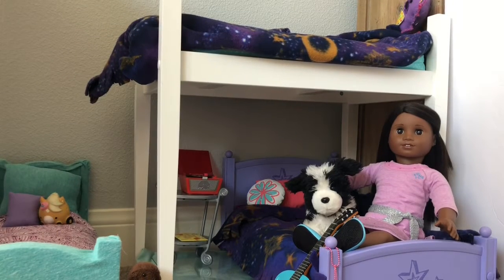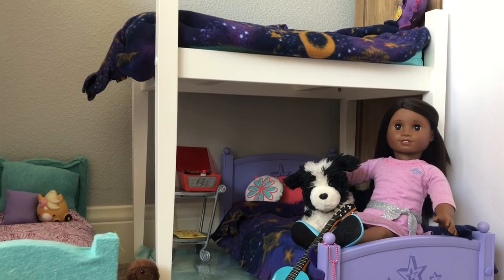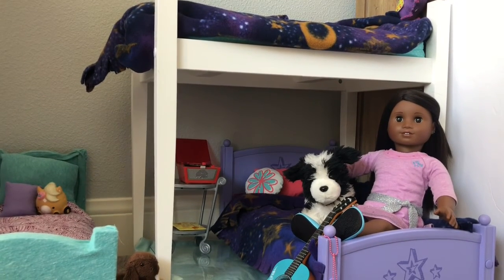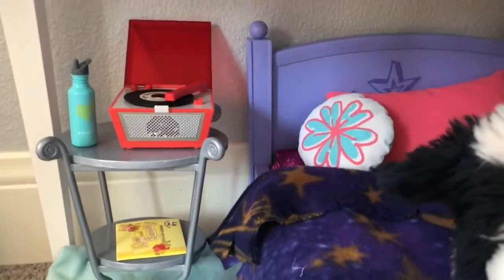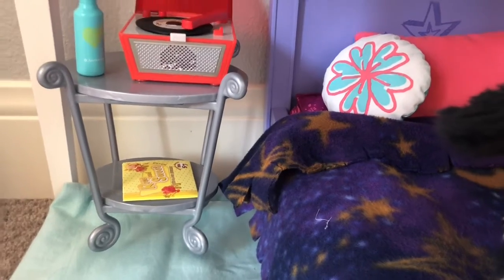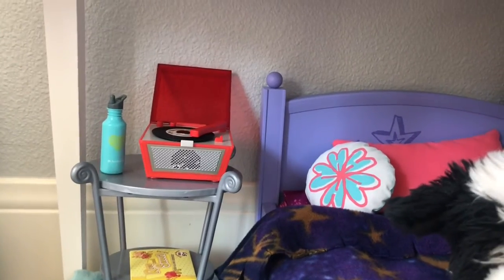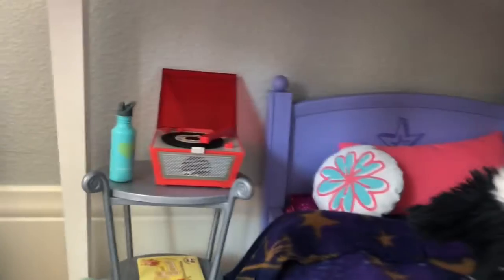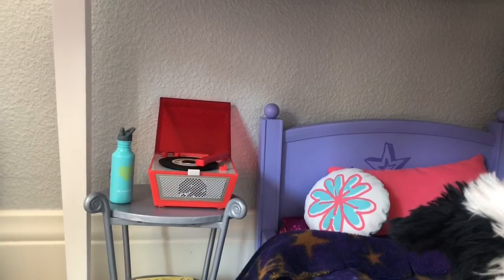Where I put the record player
This is a super short video so I am not really expecting anyone to see it however, I hope you still like it! :)